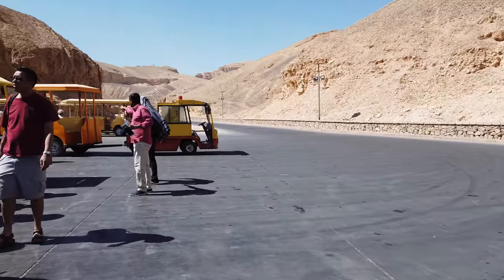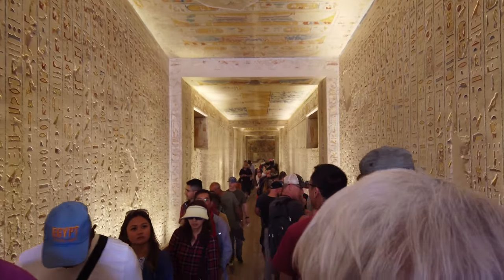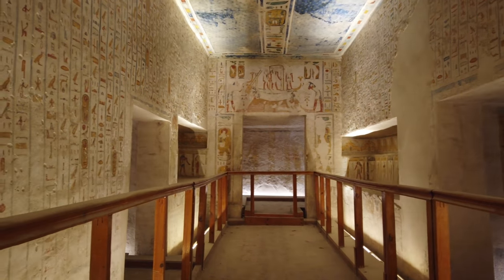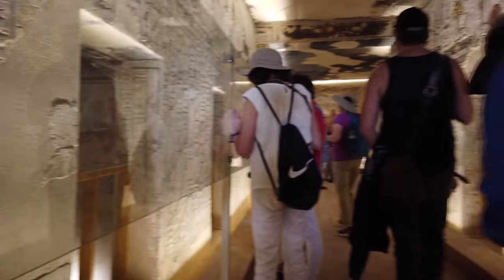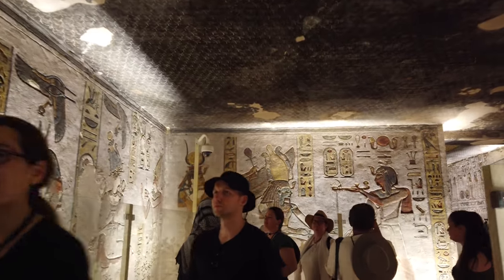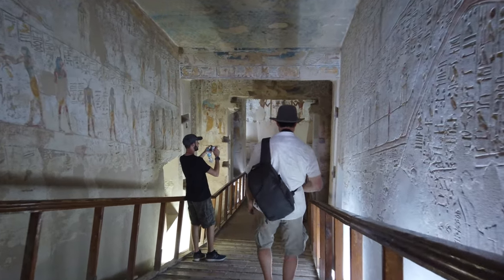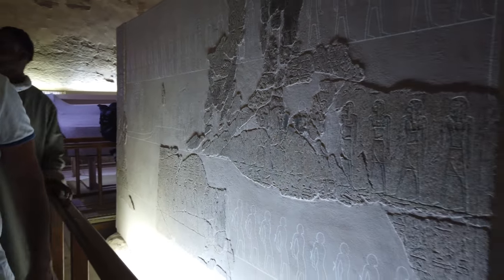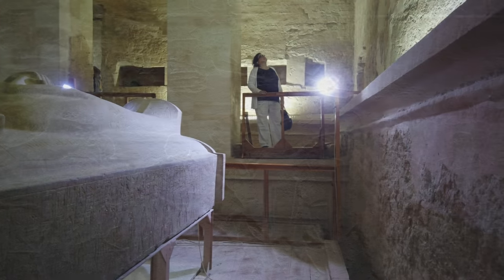Exploration Deep Into the Tunnels And Tombs Of The Valley Of The Kings In Egypt